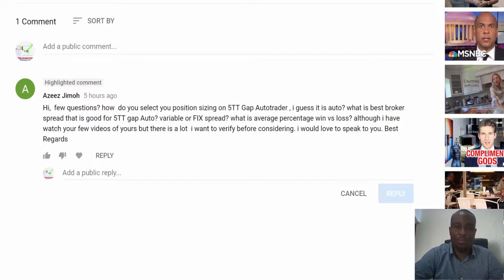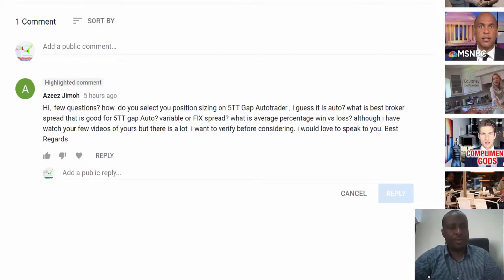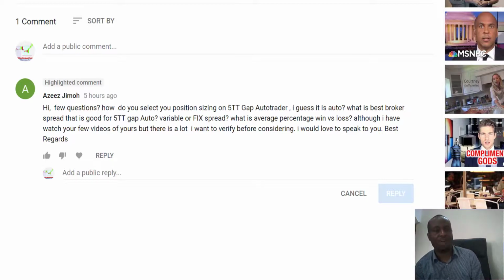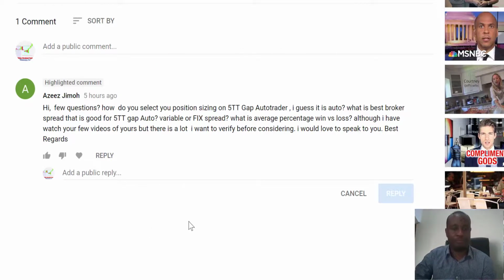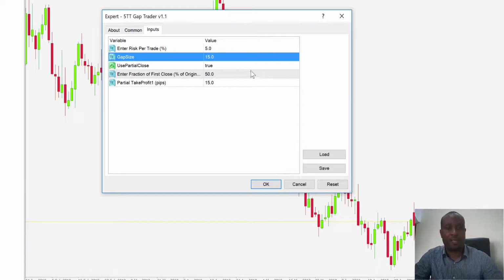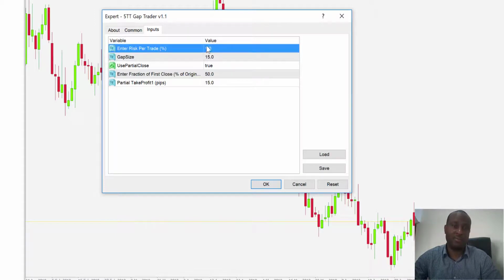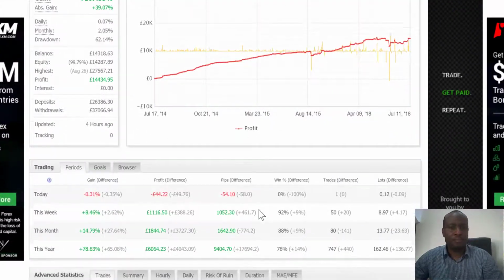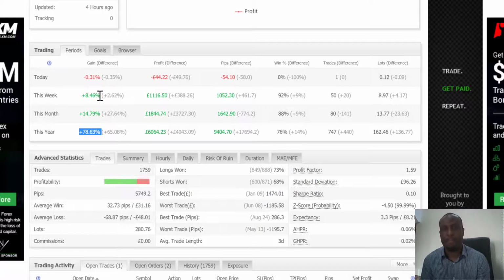Ask Chima Any Trading Question Video 5 - 5TT Gap AutoTrader EA (various questions)